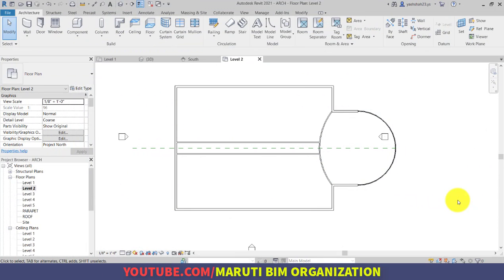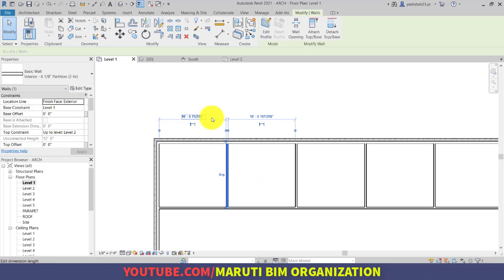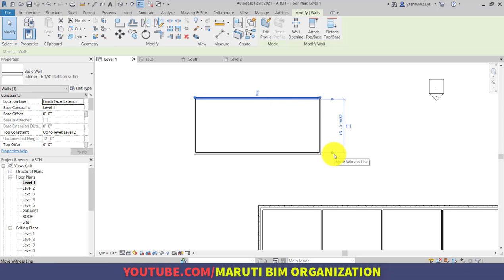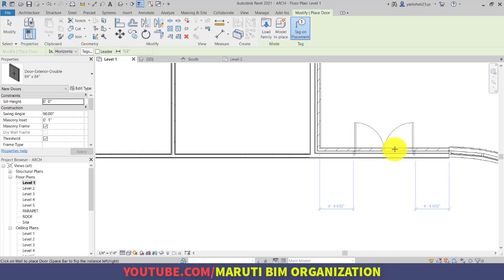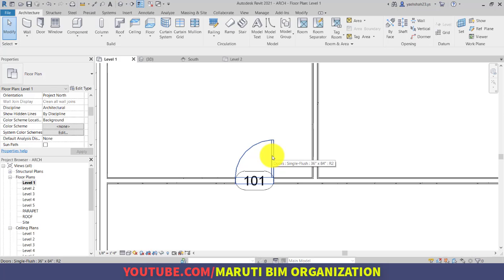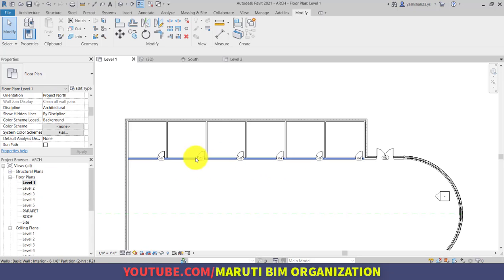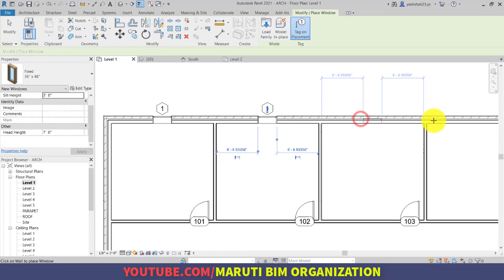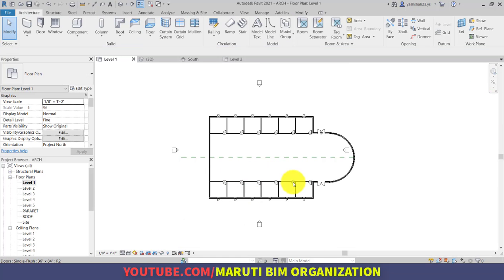PART 7 - Adding doors and windows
PLEASE EXPLORE MINE COMPLETE CHESS LEARNING VIDEO SERIES IN HINDI LANGUAGE FROM BEGINNER TO ADVANCE LEVEL IN HINDI (CLICK ON BELOW LINK)

Hello,

AutoCAD2Dinhindi (Orthographic, Isometric)
RevitArchitectureinhindi (10 Projects)
RevitStructureinhindi (6 Projects)
StaadProinhindi (Structural Designing Software)
Etabsinhindi (Structural Designing Software)
SAP2000inhindi (Structural Designing Software)
LumionProinhindi (For Rendering & VIsualization Purpose)
LeaningBarBendingSchedule with AutoCAD & Excel
QuantitySurveying / BuildingEstimation? with AutoCAD & Excel
MicrosoftProject (Project Management Software)
Primavera P6 Professional (Project Management Software)
AutoCADRasterDesign (Raster to Vector Conversion in AutoCAD)

Ashish Pandit
(BIM Engineer)
Youtube Channel Name :- Maruti BIM Organization